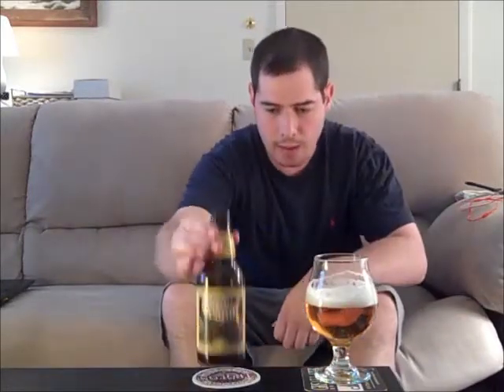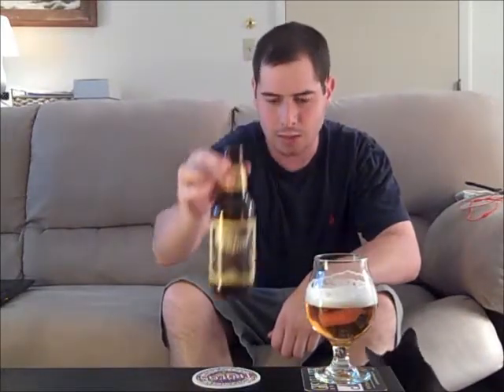Sierra Nevada / Allagash Myron's Walk (Beer Camp Across America) | Crafty Beer Reviews: Ep. #316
Beer: Myron's Walk
Style: Belgian-Style Pale Ale
ABV: 5.3%
Release: Limited
Rating: 7.6/10

Sierra Nevada / Allagash Myron's Walk Belgian-Style Pale Ale from Beer Camp Across America! "We named this beer in honor of Myron Avery, a founder of the Appalachian Trail, or the A.T., which starts near Sierra Nevada’s North Carolina brewery and ends near Allagash’s home in Maine. Both breweries have a tremendous love of the outdoors, and Avery and the A.T. are great reminders of the wild spirit of exploration that connects us both. In 1995, Rob Tod started Allagash Brewing Company and since then, Portland, ME, has been a place of reverence in the Belgian brewing pantheon. Allagash adds their Belgian flair to variety of beer styles and are one of the few American breweries to use a traditional coolship for true spontaneous fermentations leading to seriously complex beers native to their coastal home."

RATING SCALE:

0-0.9: "Drain Pour." Would not want to drink/finish. Terrible taste/aroma.
1-1.9: "Disgusting." A beer that has off flavors/taste and is very hard to drink/finish.
2-2.9: "Awful." Something went wrong. Doesn't represent the style and is hard to drink.
3-3.9: "Very Bad." Not made very well and doesn't meet the standards for the style.
4-4.9: "Bad." No off flavors, but has little to no taste or aroma. BMC products.
5-5.9: "Below Average" Nothing exciting. Has good, but many bad elements.
6-6.9: "Average." Has good flavor/aroma, but something is missing.
7-7.9: "Good." A solid example of the style, but has something minor wrong.
8-8.9: "Great." Something that has a lot of good flavors and aromas and is easy drinking.
9-9.9: "Amazing." Goes above and beyond most beers, nails the style and has great taste/aroma.
10.0: "Mindblowing." Not necessarily perfect, but no improvement needed. Beyond exceptional. A+